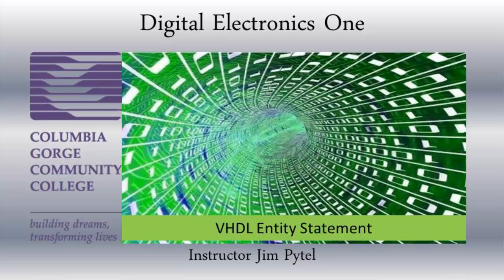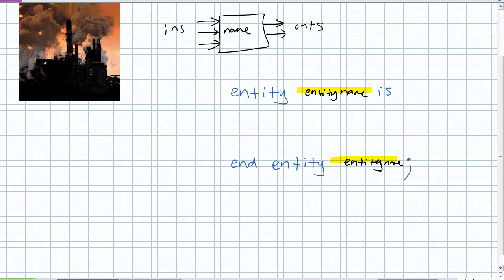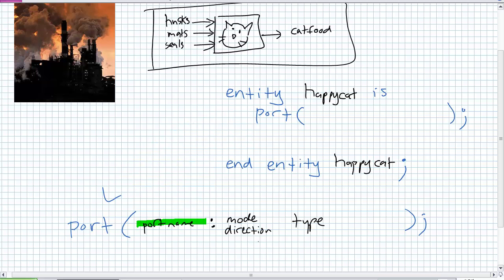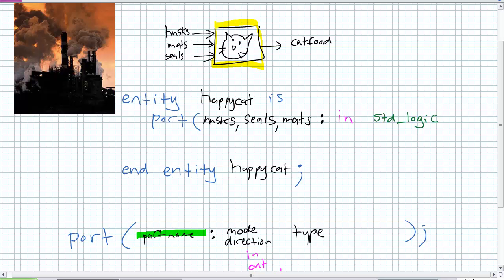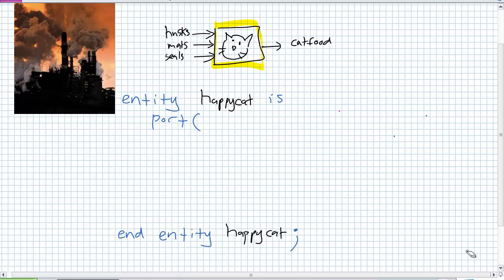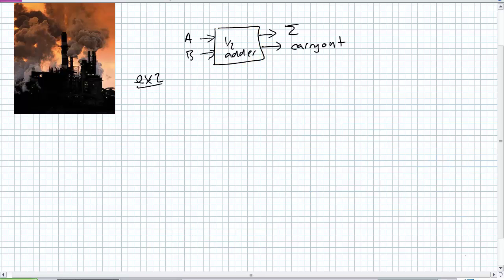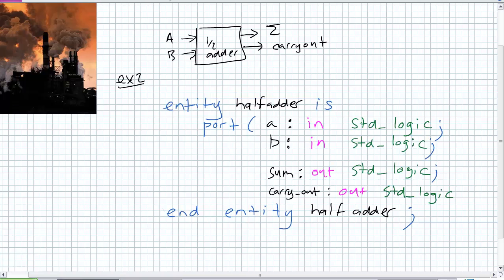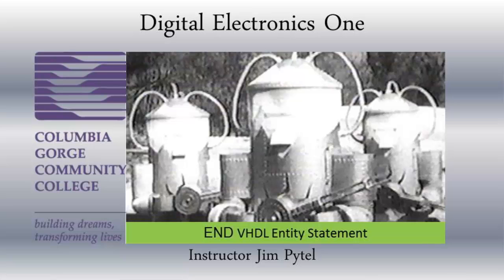VHDL Entity Statement